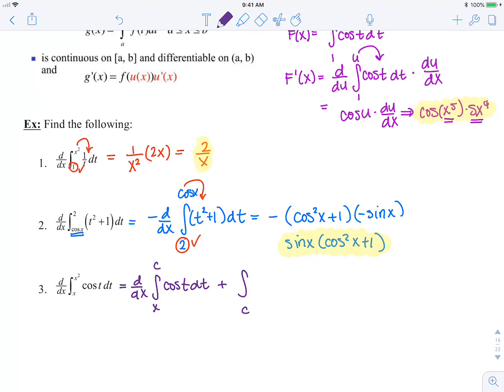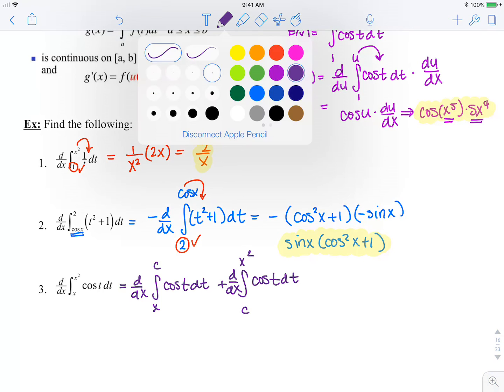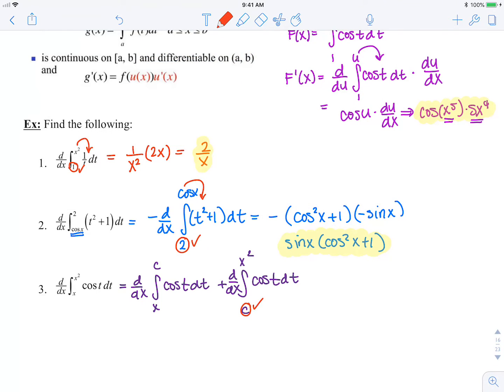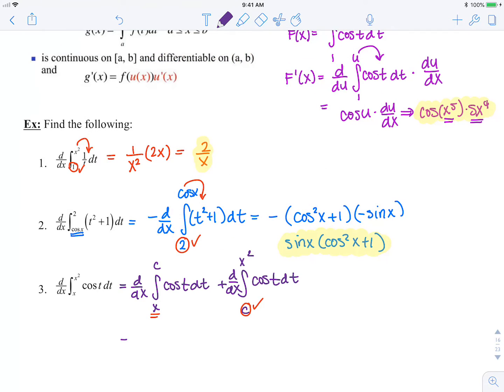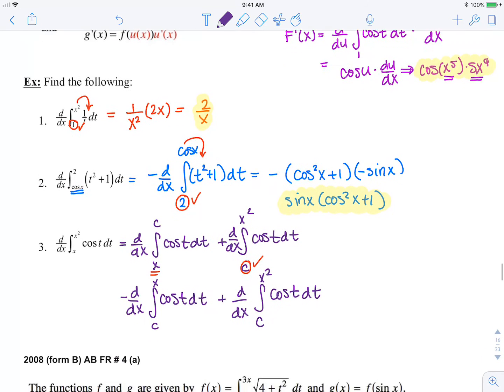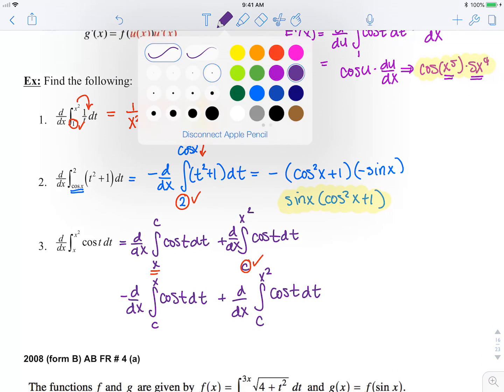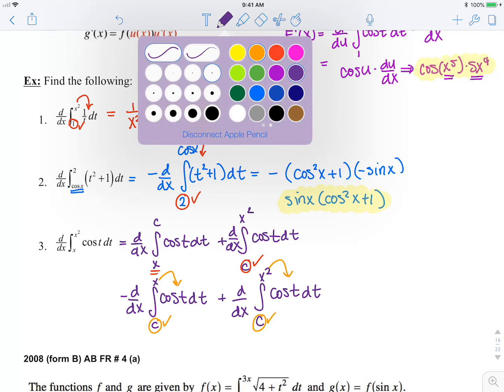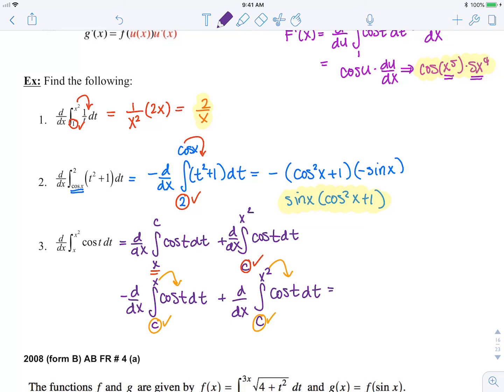calc 3 9 4